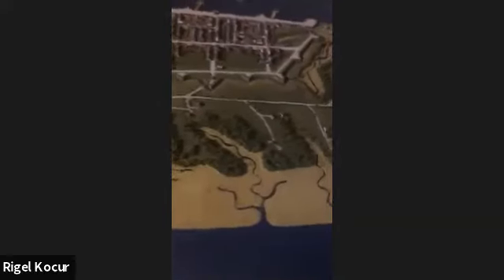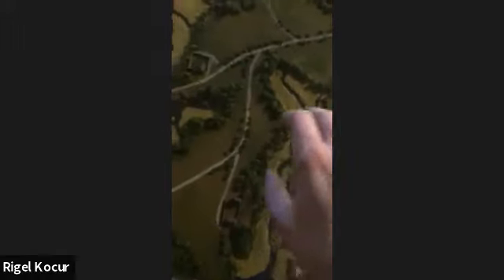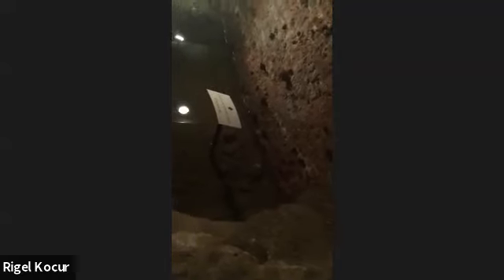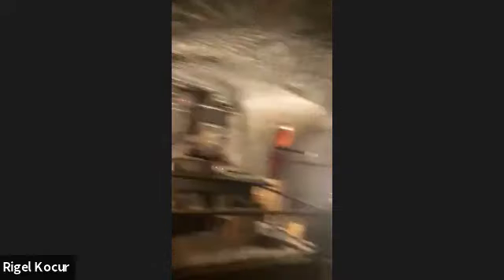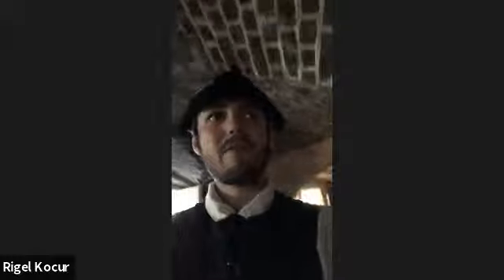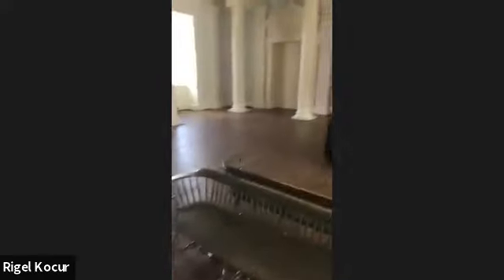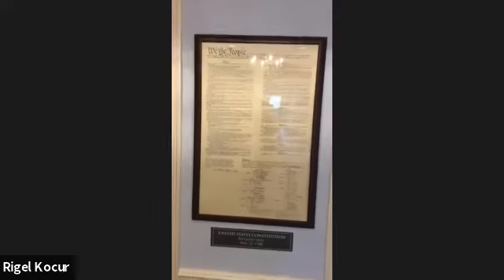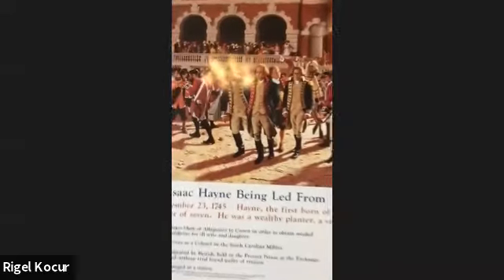A Tour of the Old Exchange and Provost Dungeon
We launched these web-based presentations, experiences, and activities for the University School of the Lowcountry community and the greater public during Spring Break.  They were designed to provide interesting options for families (adults and children) because they might need them during a Spring Break at home.  They have been well-received, and we will continue this program as a service to our community.

Please share these free learning opportunities.  If you can't make one or find a past one interesting, many have been recorded to view at a later date.  There are space-limitations.

This session is presented in conjunction with Explore Charleston (Charleston Area Convention & Visitors Bureau).

Presenter:
Rigel Kocur

Presenter Bio:

Rigel has worked at the Old Exchange and Provost Dungeon since 2015, starting out as a site intern.  Through his passion for education and teaching, he became the Education Tour Coordinator in 2018.  He has since taken initiatives to update the site’s programming and integrate more outreach off-site activities.  He is a lover of history and educating, and is looking forward to sharing the Old Exchange’s unique history with as many students as he can.